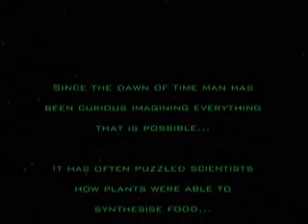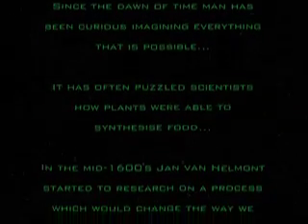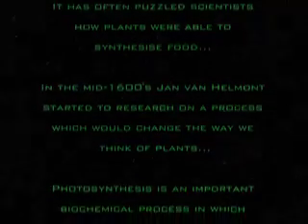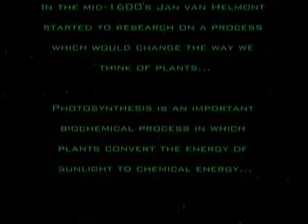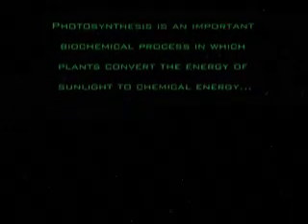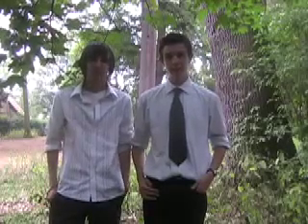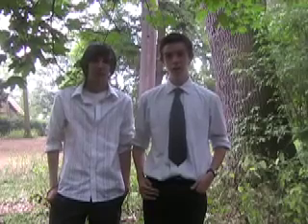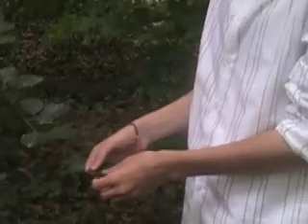Biology Photosynthesis HW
Mike's and Jenner's Bio HW